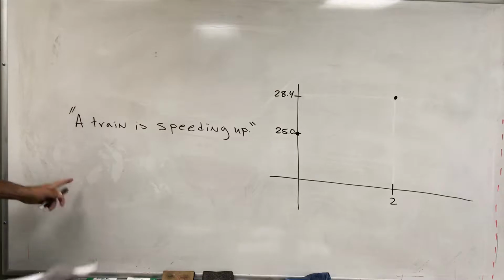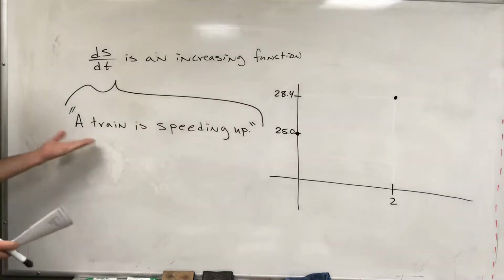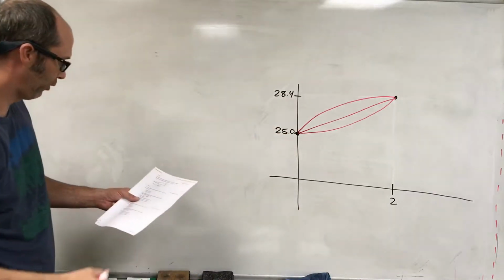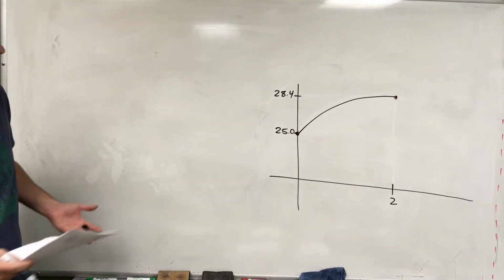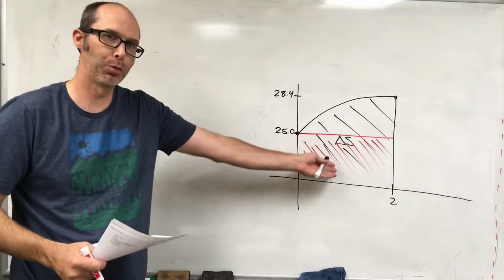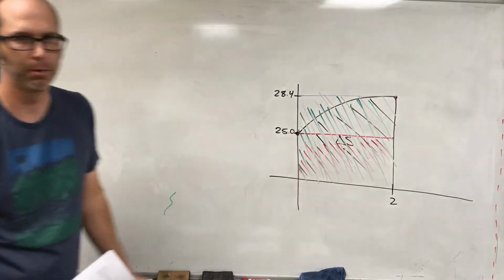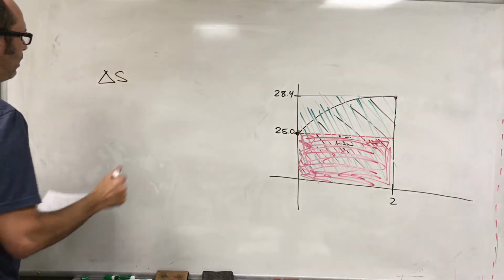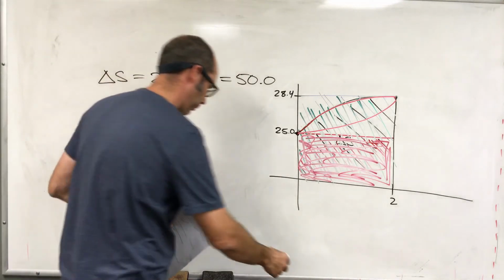Total Change Basic problem 5